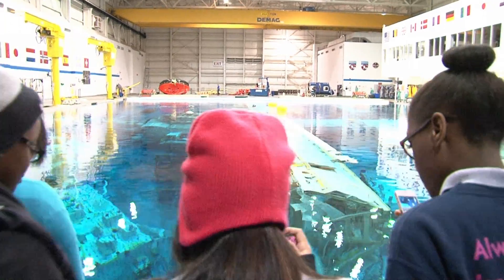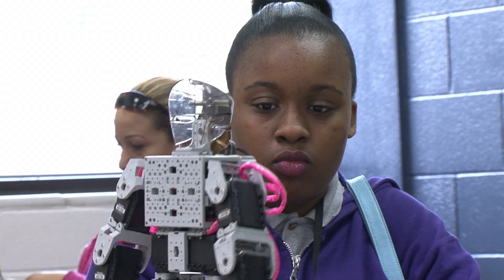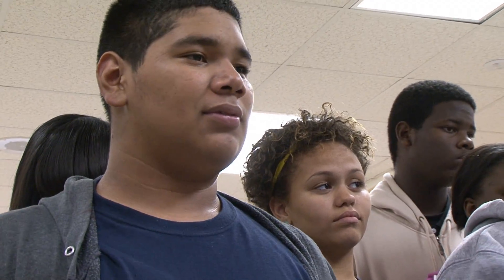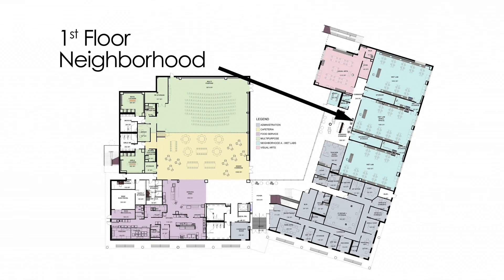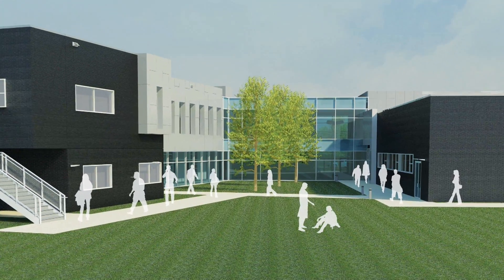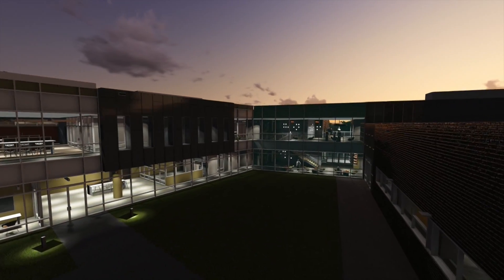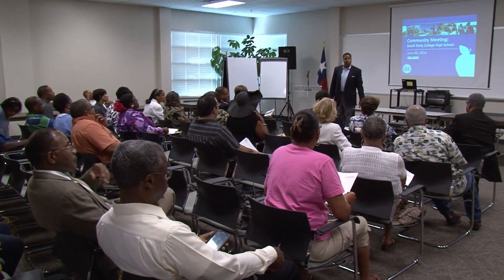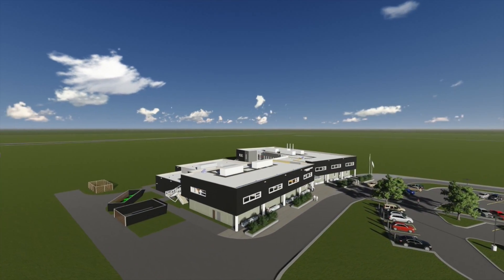Building the New South Early College H S 1